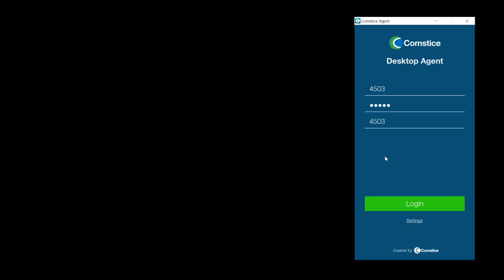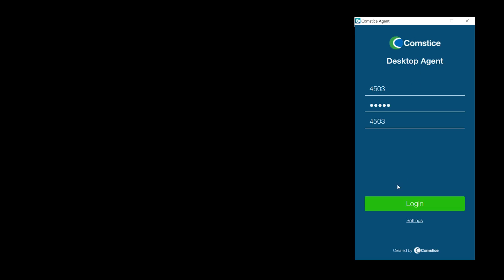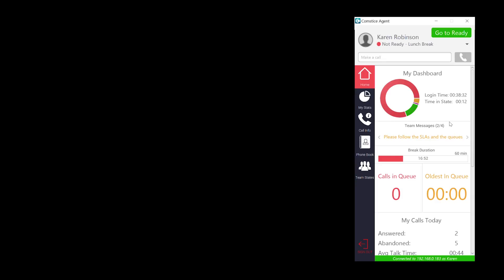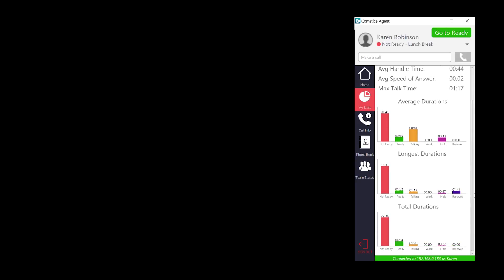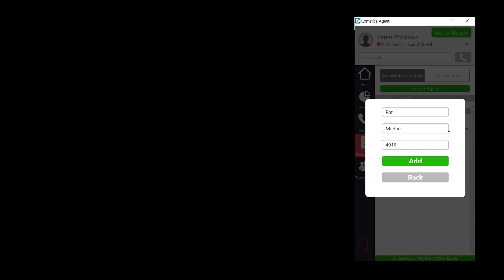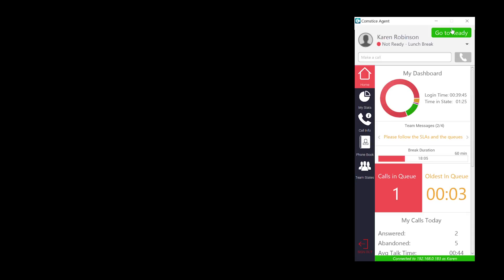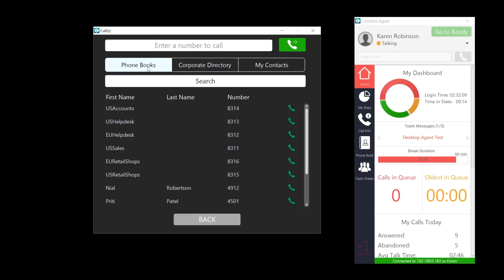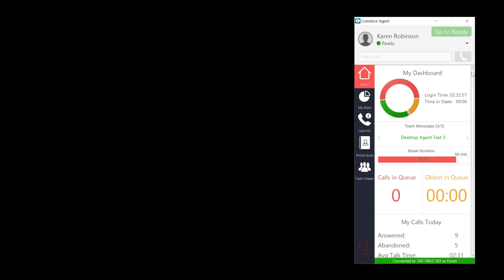Cisco Finesse Demo for Agent Desktop by Comstice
Cisco Finesse Demo by Comstice to present Comstice Desktop Agent. It is a Finesse client that offers all the Cisco CAD features and more.